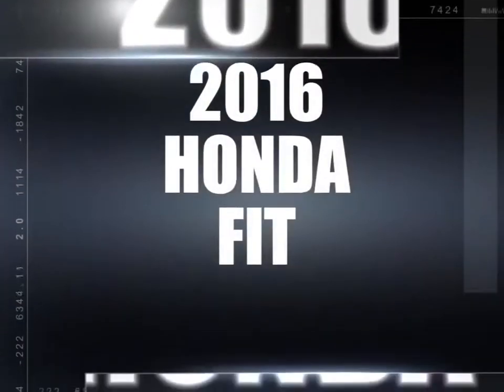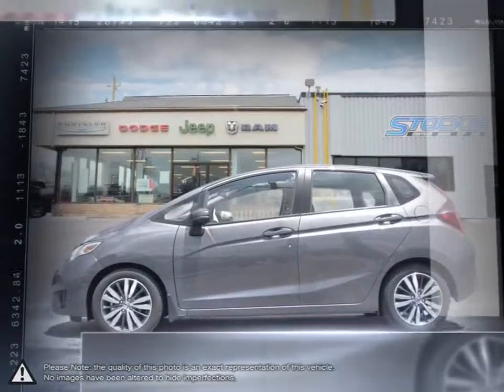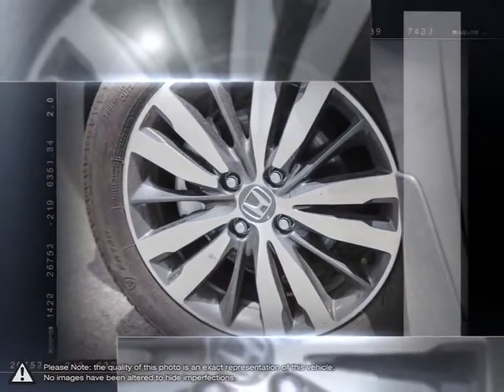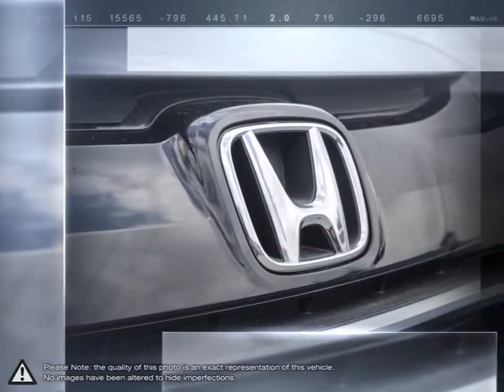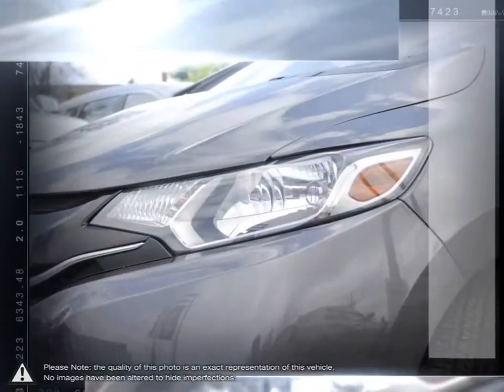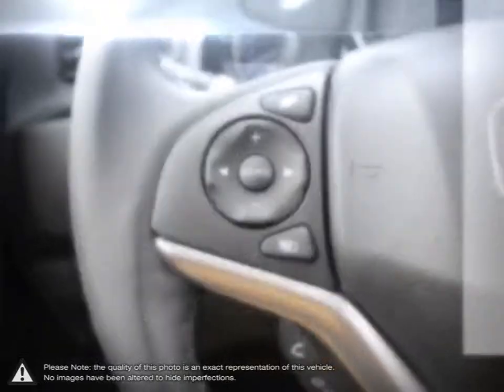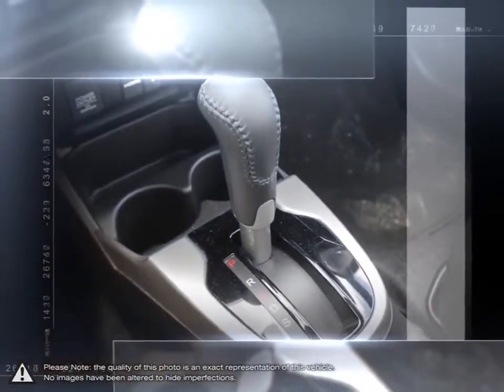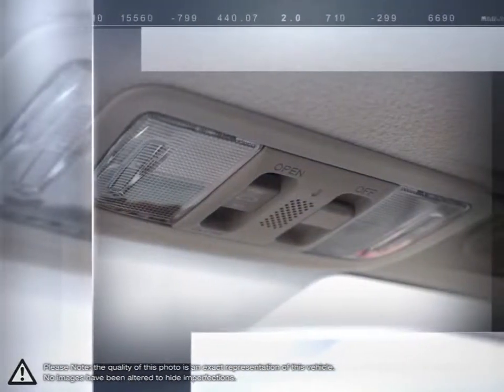2016 Honda Fit | Stockie Chrysler Dodge Jeep RAM | 3HGGK5H80GM100821